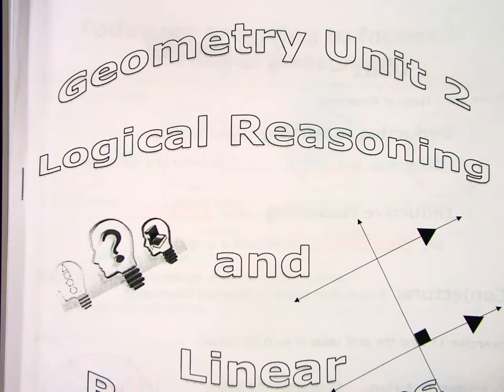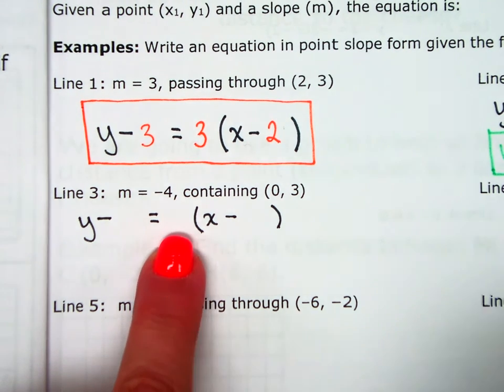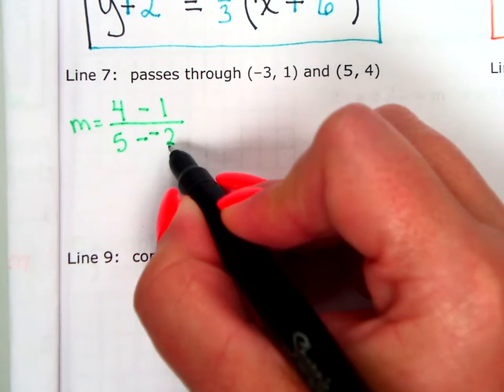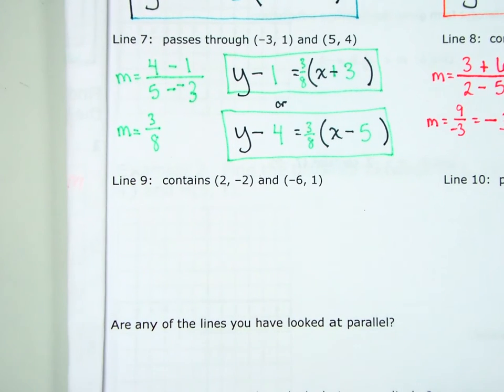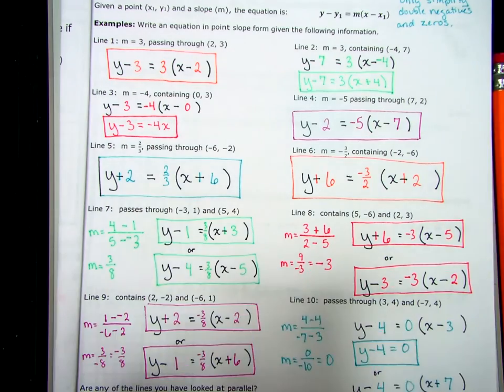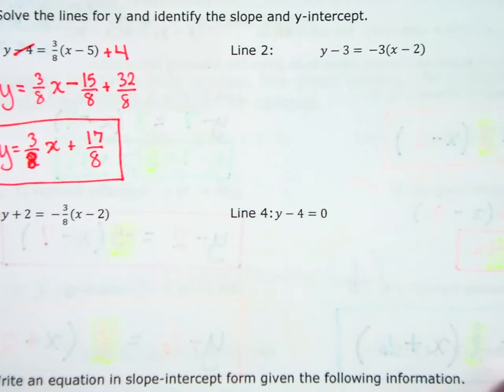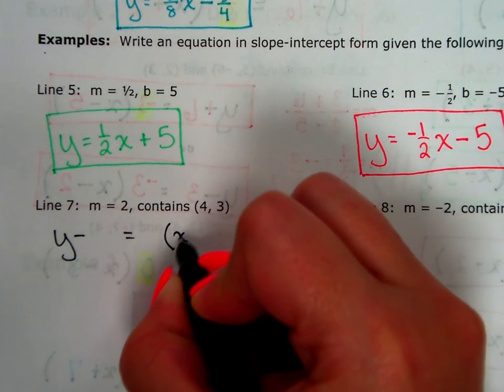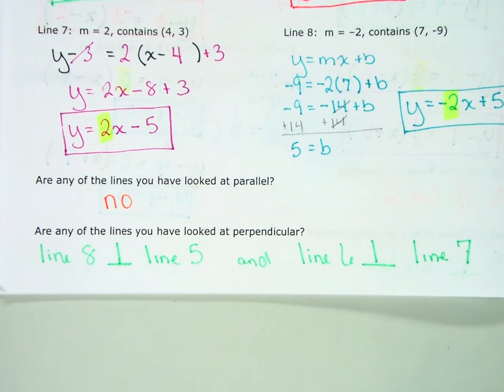U2d6 - Equations of Lines - Video Notes 2021-22